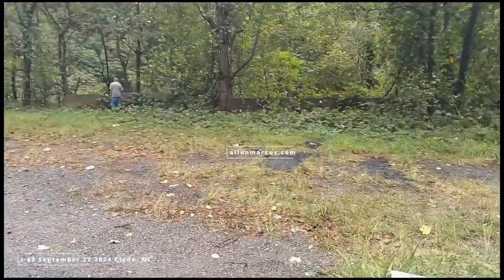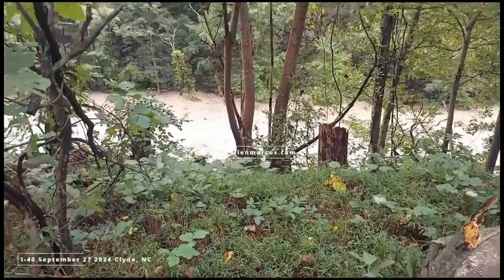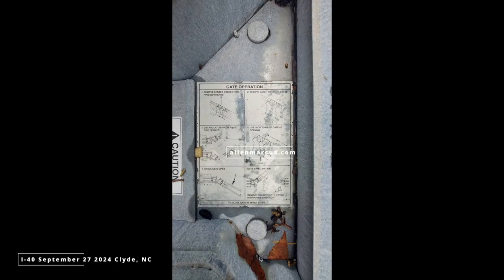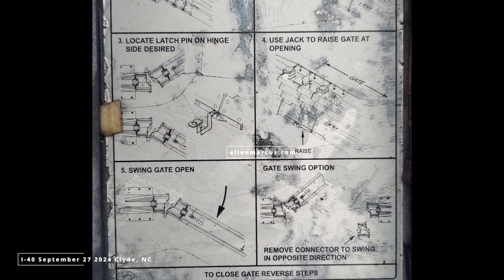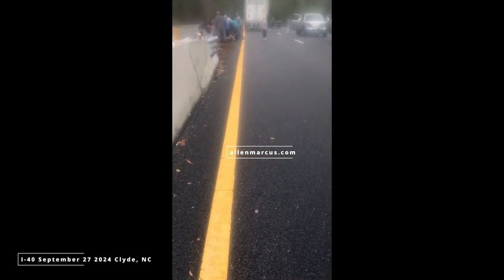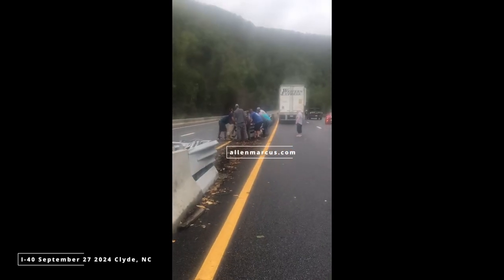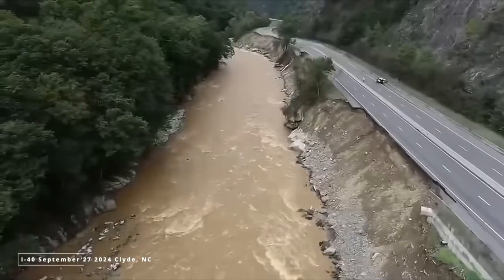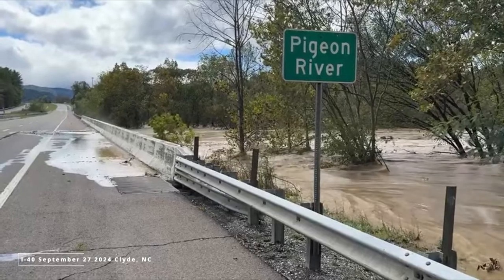Hurricane Helene traps traffic on I-40, citizens remove barrier to escape.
Interstate divider removed for I-40 East traffic to escape from I-40 on 1-40 West.

Drivers stopped at Puncheon Camp Branch of Pigeon River on I-40 after Hurricane Helene brought increased rainfall that caused Smoky Mountain to spill onto roadway and flood water to erode away causing road to crumble.

Please check map coordinates of closed tunnel.
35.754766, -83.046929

Cherokee National Forest
Appalachian National Scenic Trail

closed in Cocke County and Western NC as Pigeon River flooding rages

I-40 September 27 2024 Clyde, NC
Pigeon River

Haywood County
North Carolina 28721
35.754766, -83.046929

north carolina pigeon river